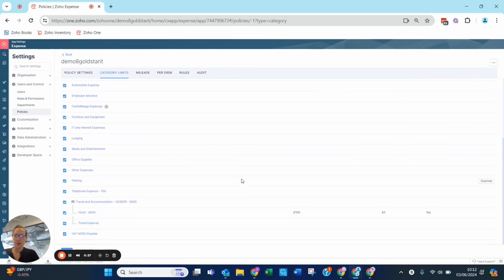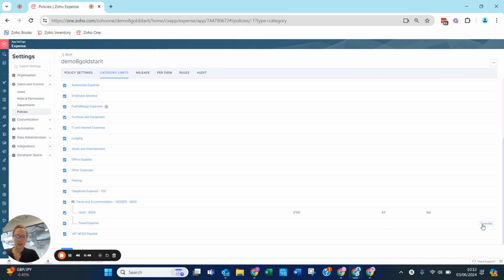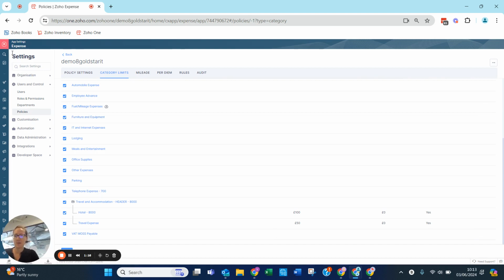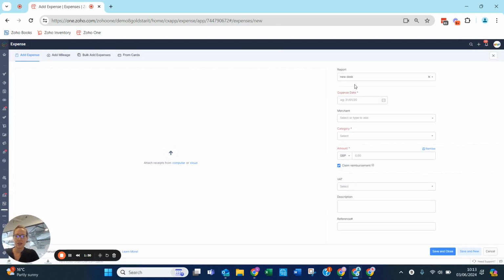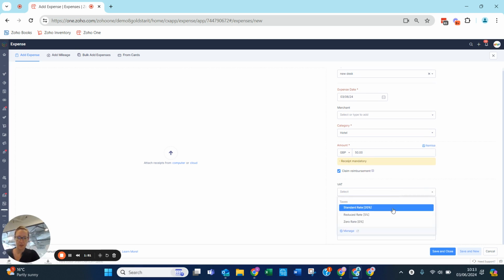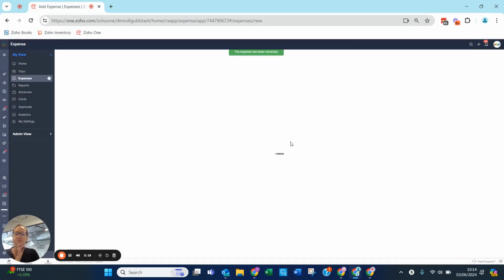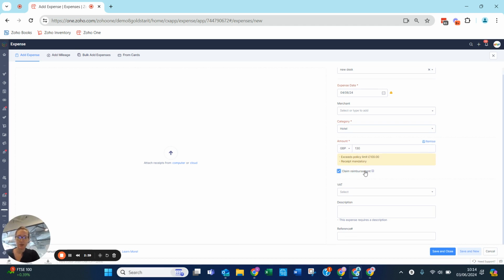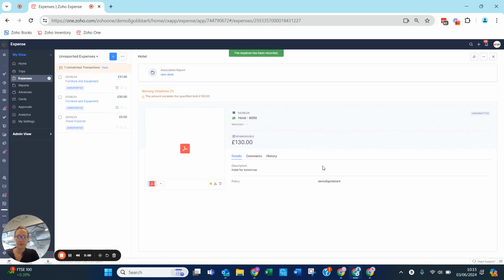How to set Category Limits in Zoho Expense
Welcome to our latest tutorial on Zoho Expense! In this video, we'll walk you through the process of setting Category Limits in Zoho Expense, helping you manage your expenses more efficiently than ever before.

Zoho Expense is a powerful tool designed to simplify expense management for businesses of all sizes. By setting Category Limits, you can gain better control over your company's spending, prevent overspending in specific expense categories, and ensure compliance with budgetary constraints.

In this tutorial, you'll learn step-by-step how to configure Category Limits in Zoho Expense, allowing you to:

    Define spending thresholds for different expense categories to prevent excessive spending.
    Receive alerts and notifications when expenses exceed predefined limits, enabling proactive expense management.
    Analyse spending patterns and identify areas for cost optimisation based on category-specific limits.
    Enforce budgetary controls and promote fiscal responsibility within your organisation.
    Streamline expense approval workflows by automating notifications for category limit breaches.
    Gain insights into expense trends and make informed decisions to improve financial performance.

By mastering Category Limits in Zoho Expense, you'll not only streamline your expense management processes but also optimise your company's financial health. Whether you're a finance manager, an accounting professional, or a business owner, this tutorial will equip you with the knowledge and tools you need to take control of your expenses and drive business success.

Don't miss out on this opportunity to enhance your expense management capabilities with Zoho Expense. Watch our tutorial now and unlock the full potential of your expense management system!